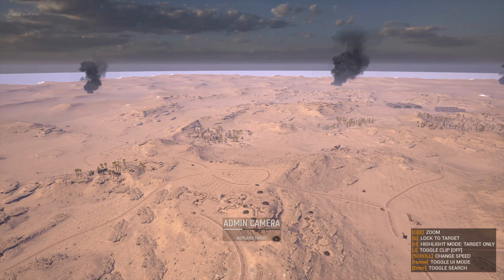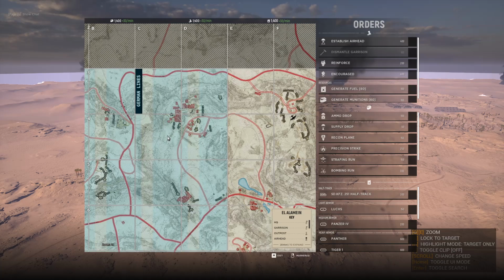HLL New Map Overview: El Alamein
Link to the Tacmap from HLL Discord, if it helps orient you

One of the two new maps that came with Update 14 and the British forces, and the one I've been looking forward to. It's the eye-in-the-sky overview of the map's capable sectors and my hot takes.